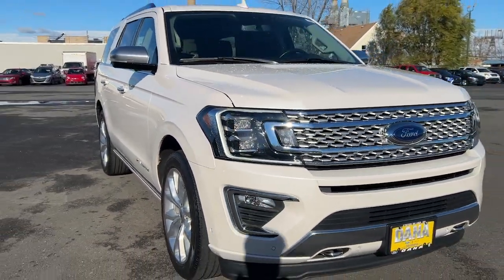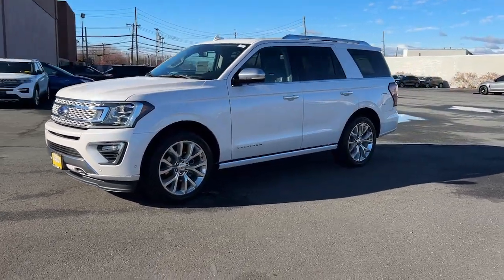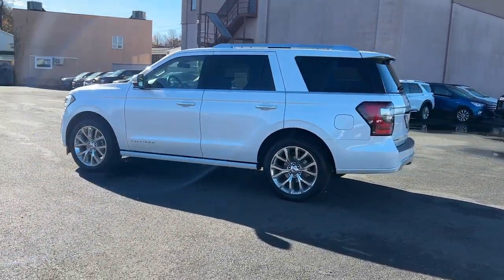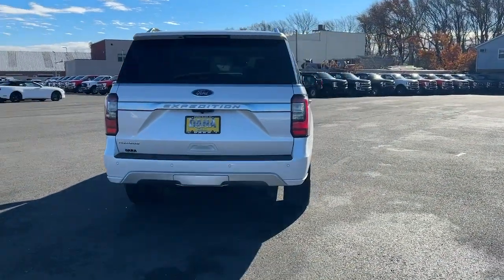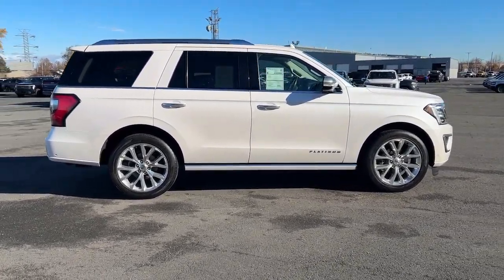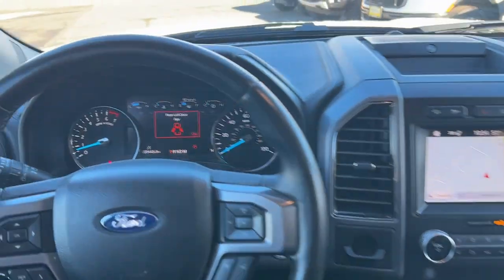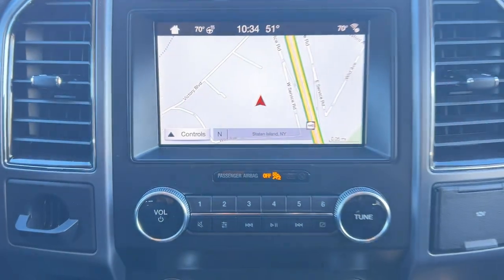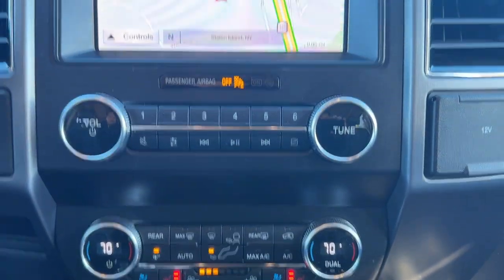2019 Ford Expedition Staten Island, Jersey City, Bayonne, Woodbridge, Old Bridge, NY A32067A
White Platinum Used 2019 Ford Expedition Platinum  available in Staten Island, New York at Dana Ford. Servicing the Jersey City, Bayonne, Woodbridge, Old Bridge, New York area.

Dana Ford
266 West Service Rd

Recent Arrival! CARFAX One-Owner. Clean CARFAX. Certified.